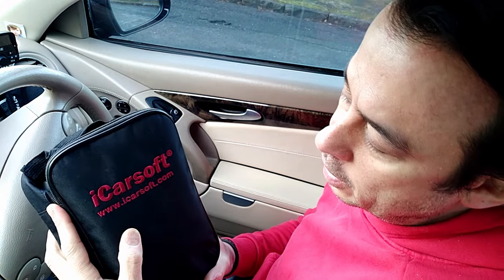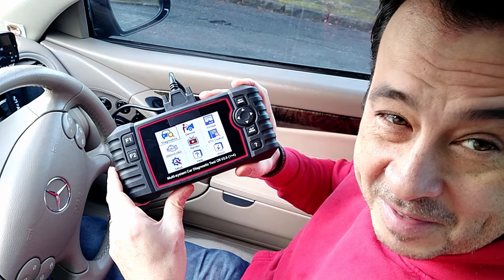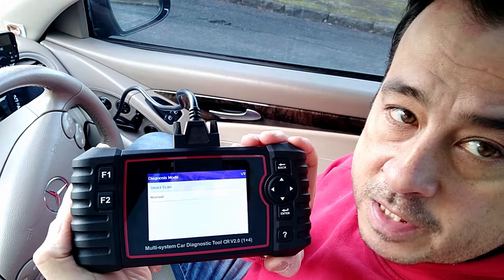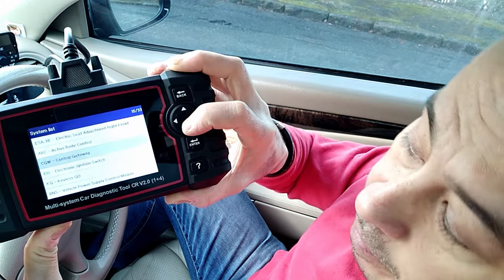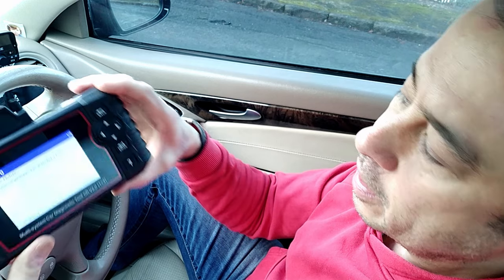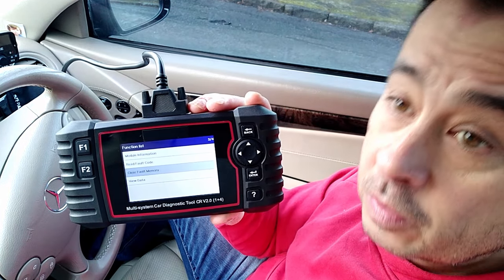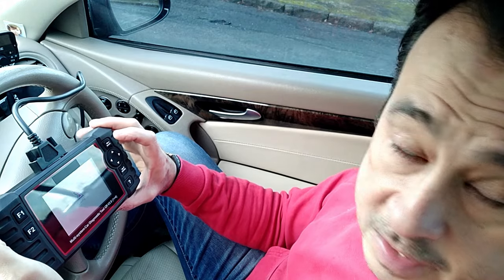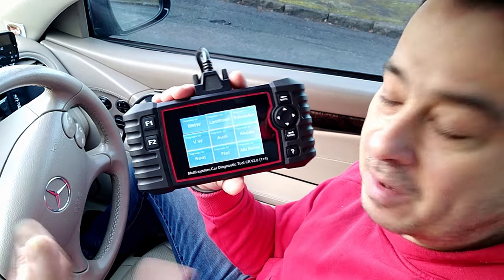iCarsoft V2 Car Diagnostic Tool, how to use and secret tip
Walk through demo of using the iCarsoft car diagnostic with advice on a secret most do not realise !

Link to purchase Multicar iCarsoft version in video
Mercedes iCarsoft version
iCarsoft OBD II Diagnostic Tool EU Pro model 20+cars
iCarsoft CR Max pro version

Thank you to all the people who chose to join my YouTube journey, I reached over 1300 subs and became a YouTube Partner !, I can now look to improve and make further videos, THANK YOU !!

As with most of videos and the premise of my channel, is to provide a real-life demonstration of the product, so that you can see a true indication of what the product is like for yourself to help you.

Since this video was uploaded and how popular it has been, I have made an improved video showing multiple code clearing and functions you may like, shown on a Range Rover: